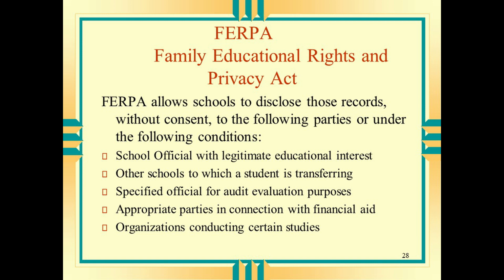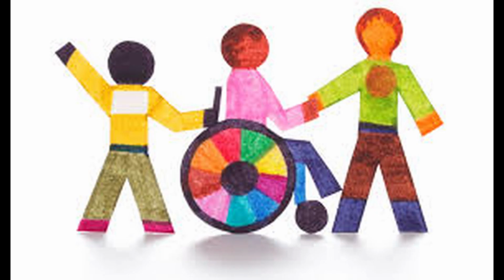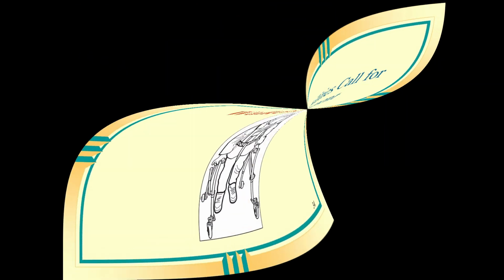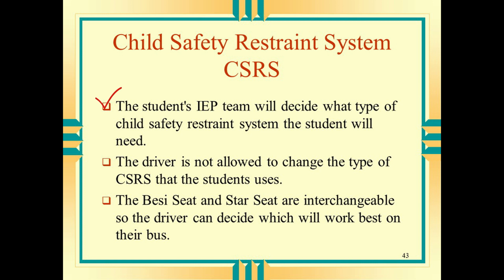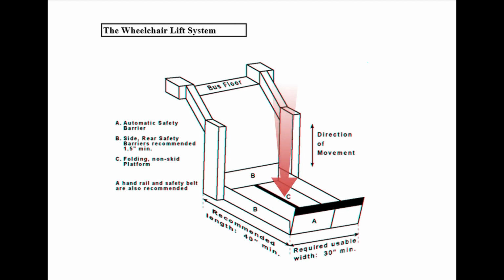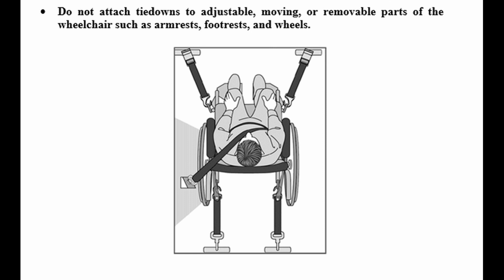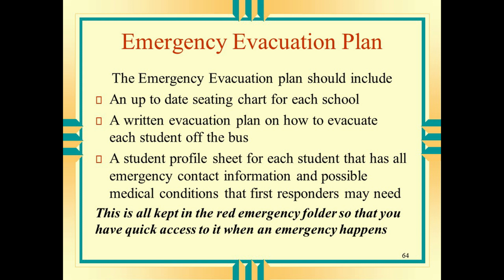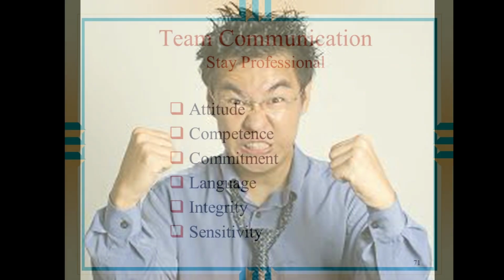NHTSA Special Needs